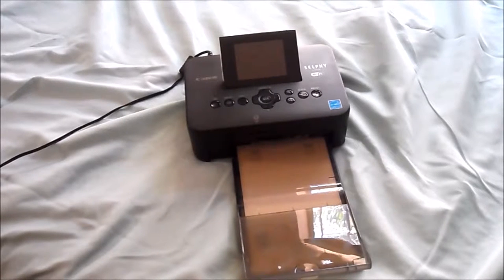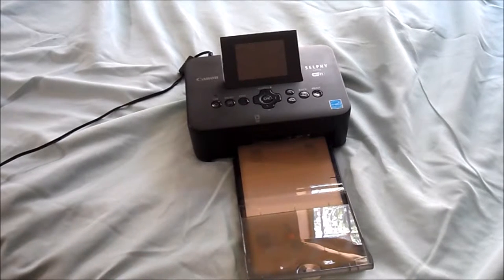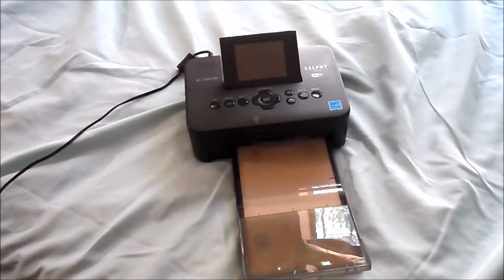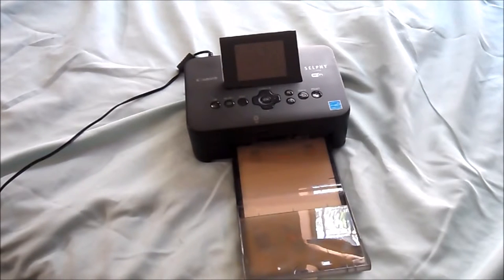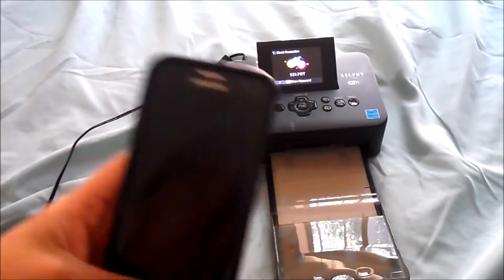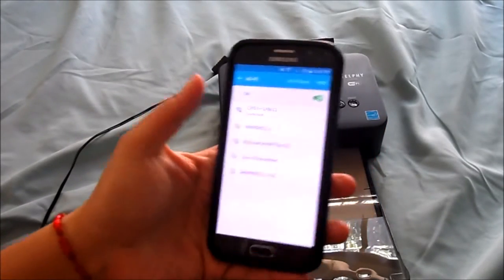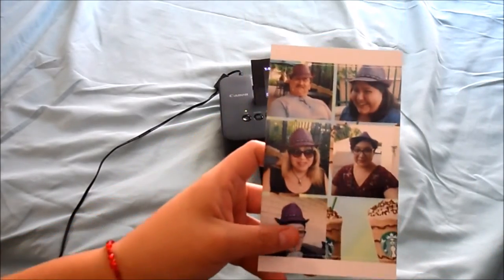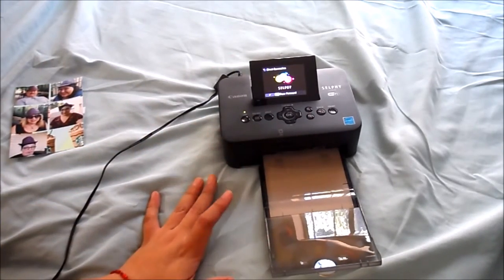Canon SELPHY Printer Review/ Demo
My two cents on the Canons portable photo printer. Hope this was helpful!